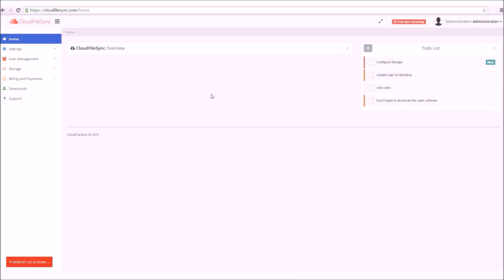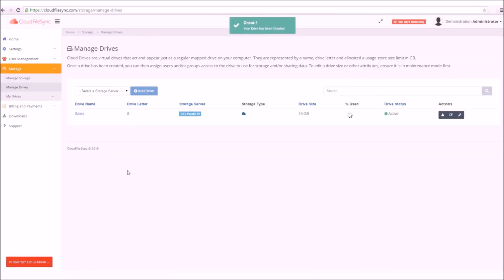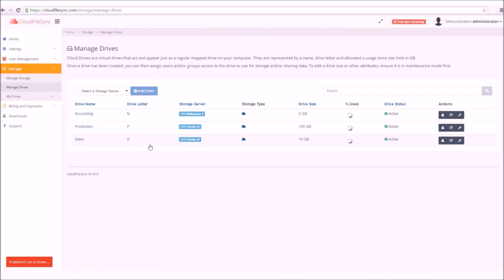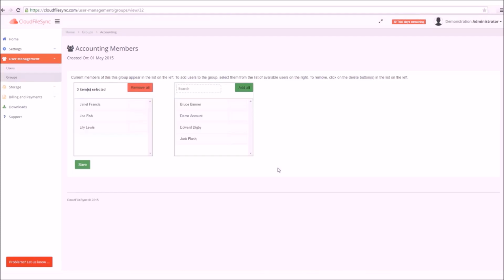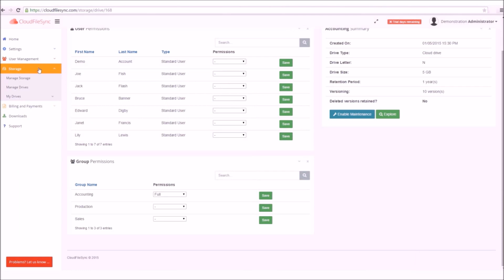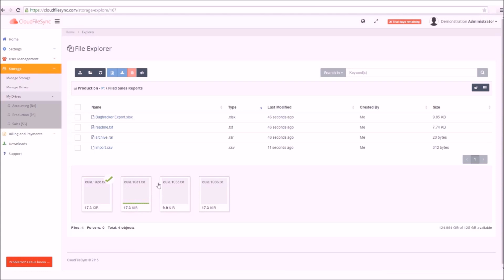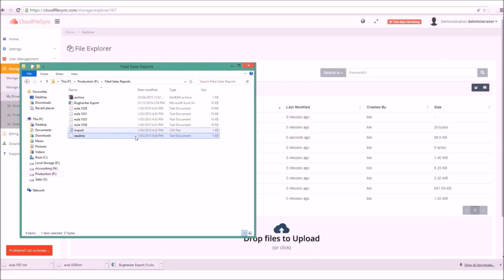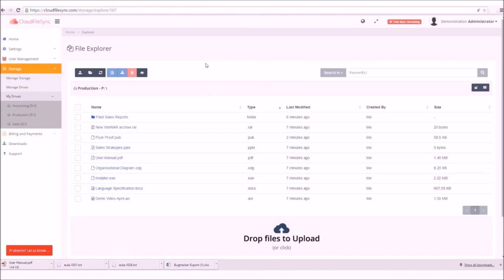CloudFileSync Company Administrator Quick Start Guide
Introducing CloudFileSync - Secure on-premise file sync and share built for the IT Channel.

For more information or to become a Reseller, head today!